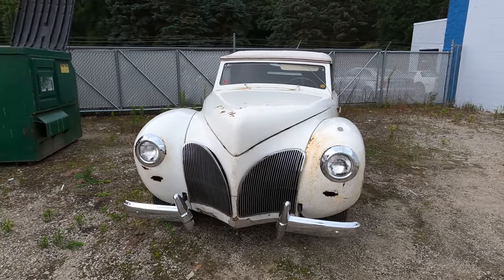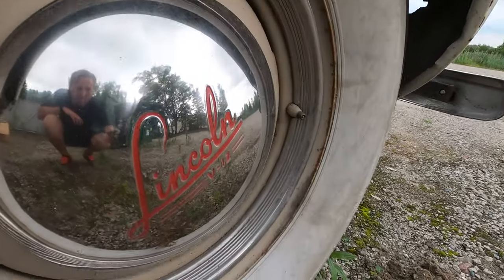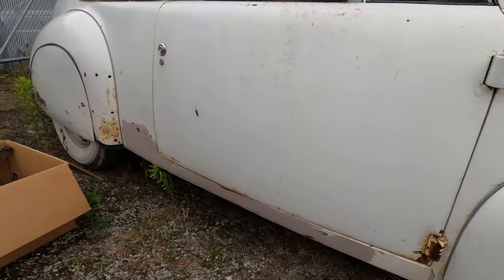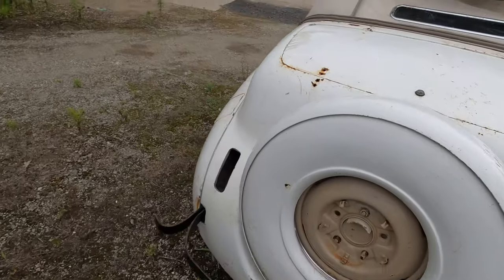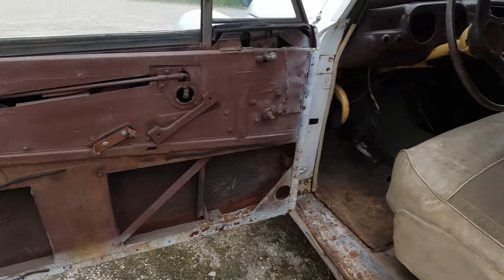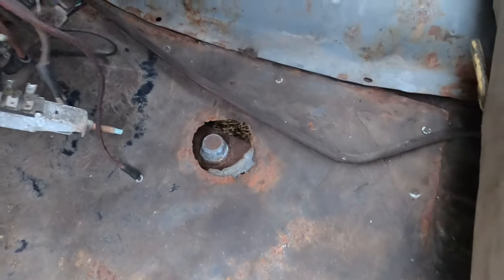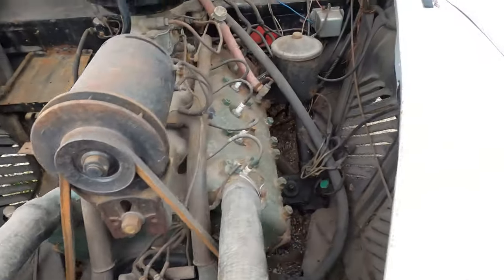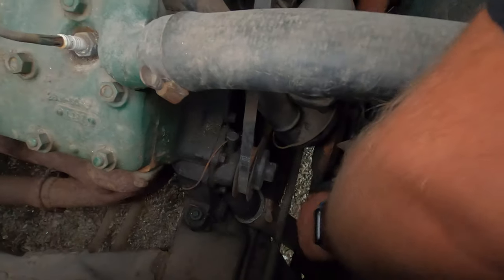1941 Lincoln Continental Cabriolet Project Car | 1 of 400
This is a 1941 Lincoln Continental Cabriolet. 1 of 400 made in 1941.
This exact car was used on the floor of an Auto Show in 1941.
Car is powered by a flathead V12 engine.